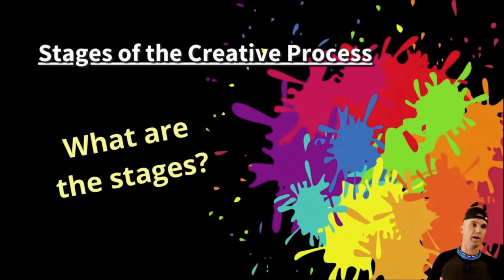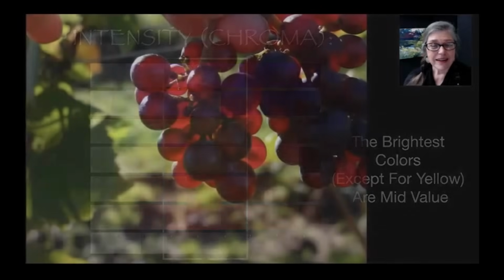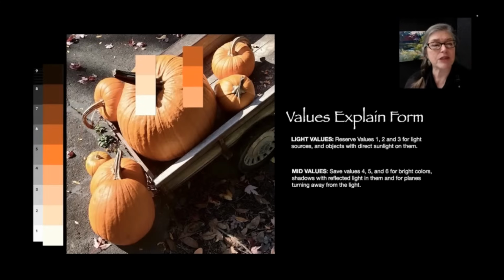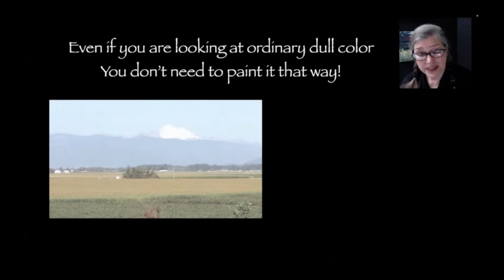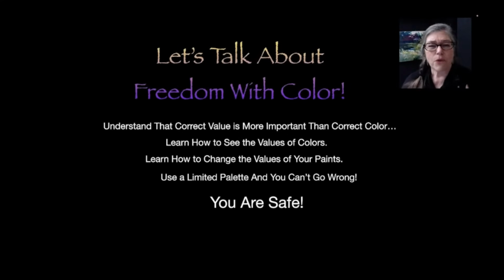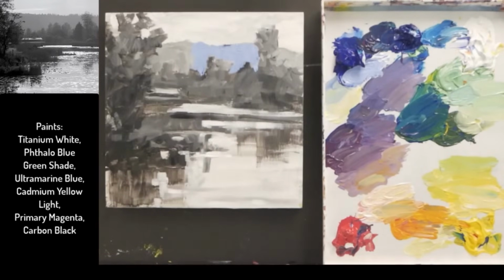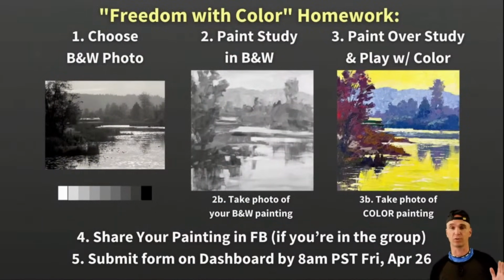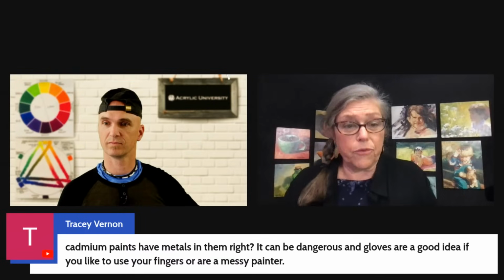Radiant Acrylic Masterclass Session 2 - Freedom w/ Color